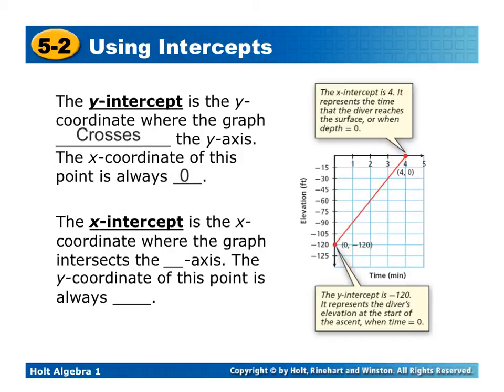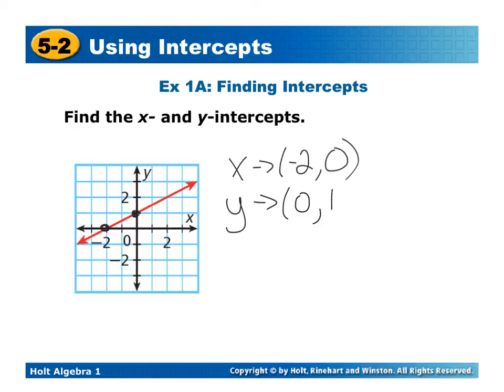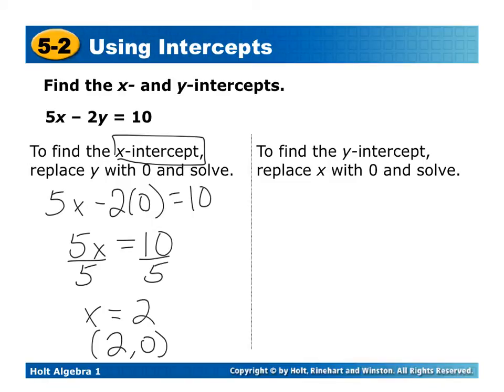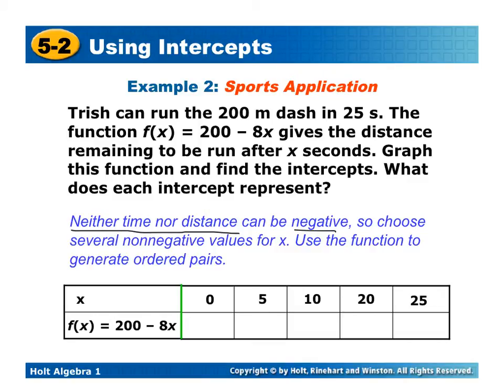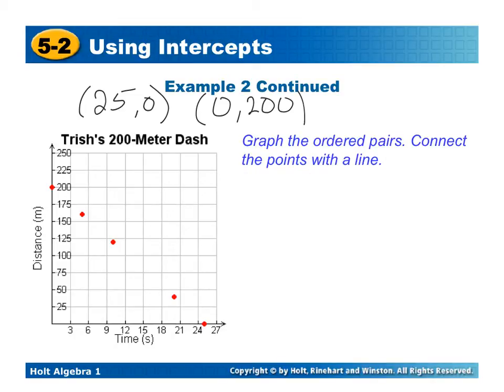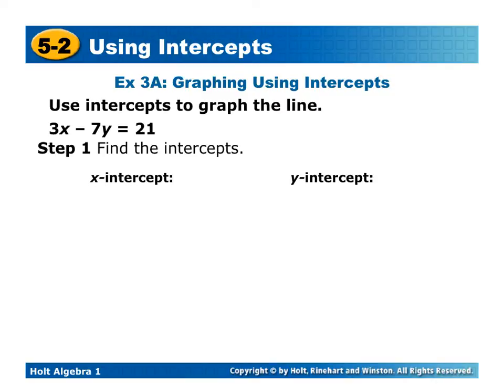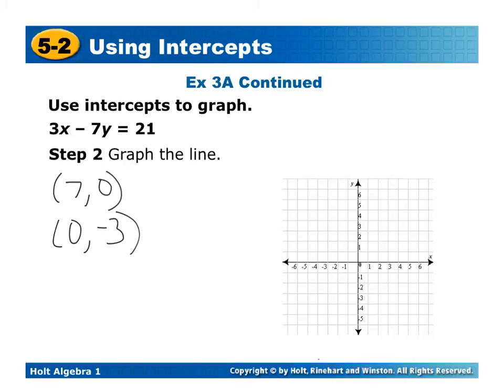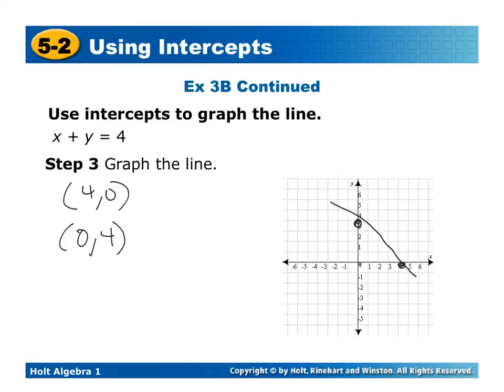Alg Using Intercepts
Introduction to determining and using intercepts to graph a linear function.